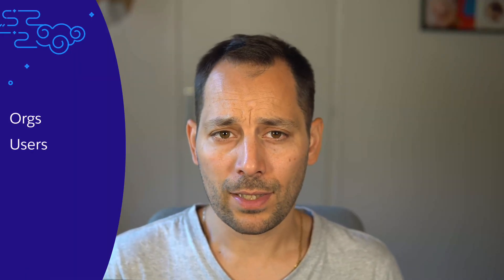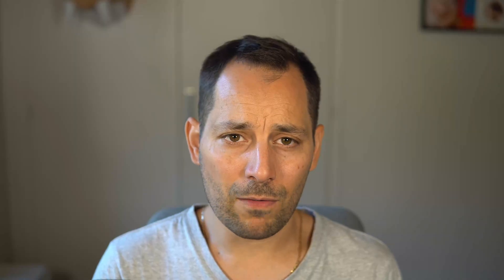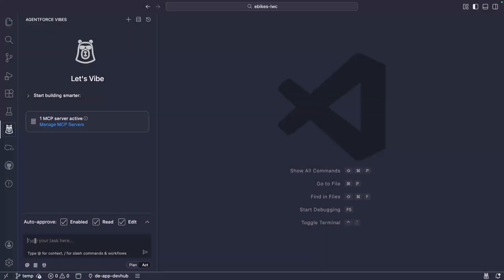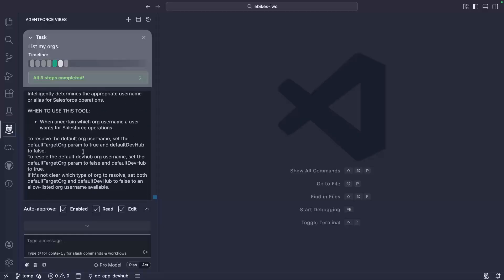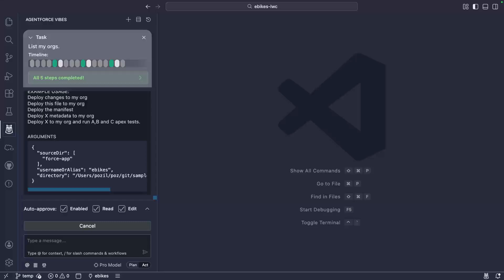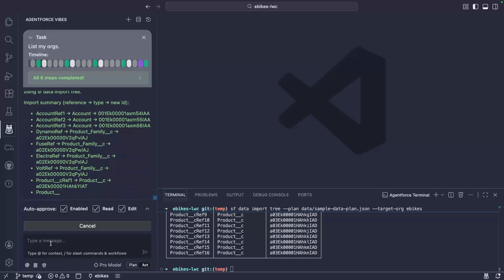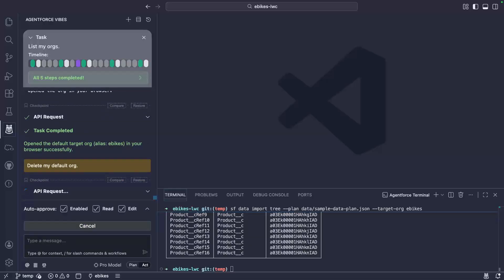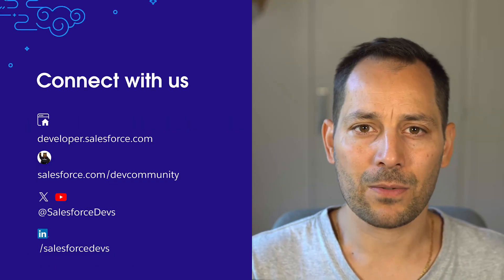Manage Orgs, Users and Data with Agentforce Vibes | Agentforce Vibes Decoded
In this video, we explore Agentforce Vibes tools that let you manage orgs, users, metadata and data. You’ll learn how to create a scratch org and deploy the E-Bikes sample app with the help of Agentforce Vibes.